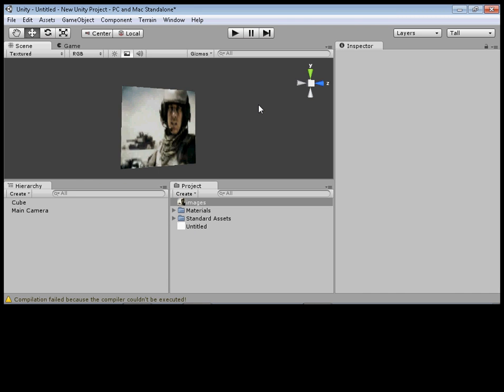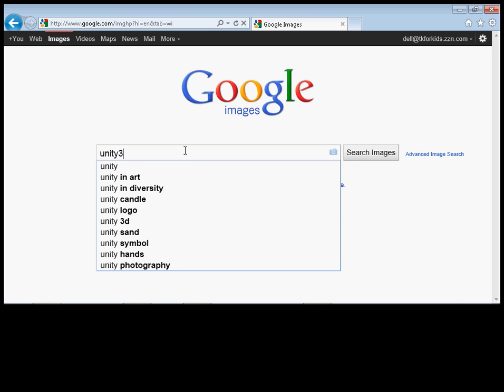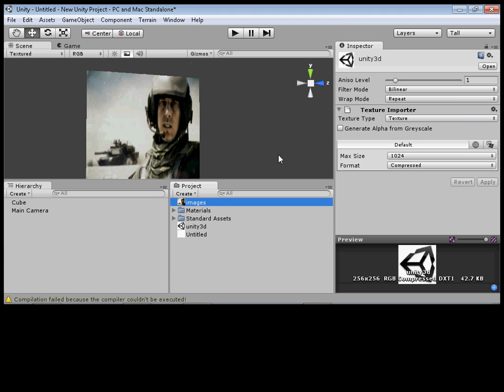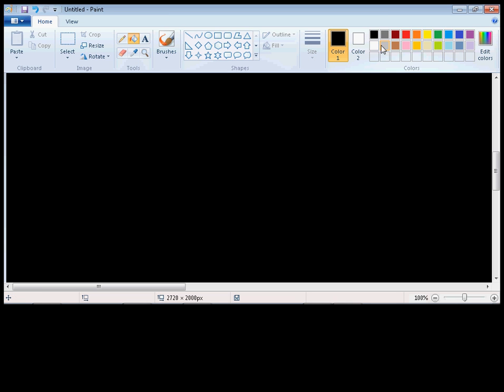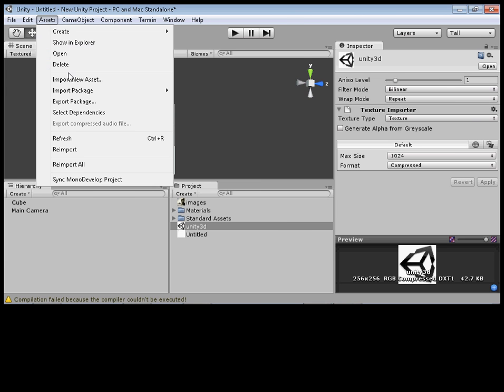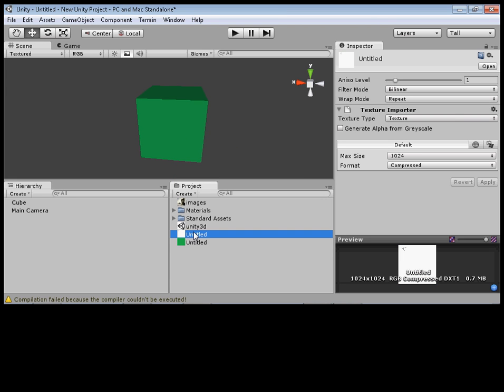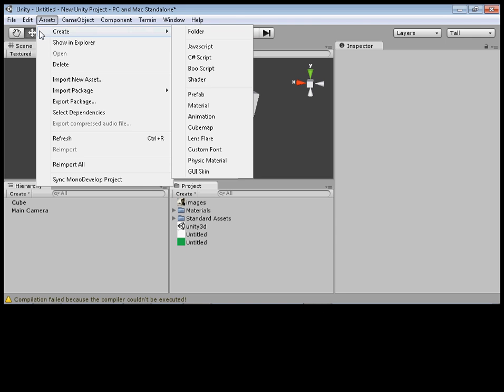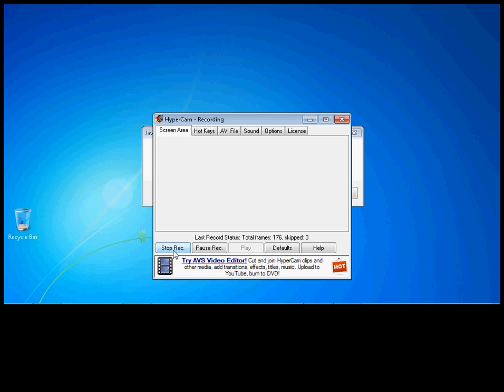How to import a Image into Unity3d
1. save a picture in pictures(best place)
2. open unity3d
3. click assets and import new asset
4. Go to picture or where you saved it and click import
5.your picture will show up in project window
6.drag it from project onto a mesh